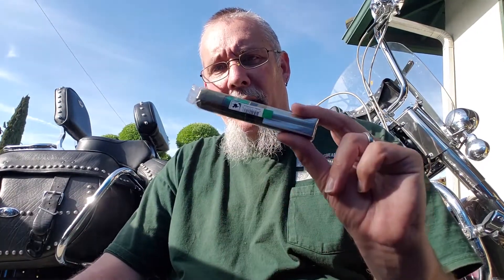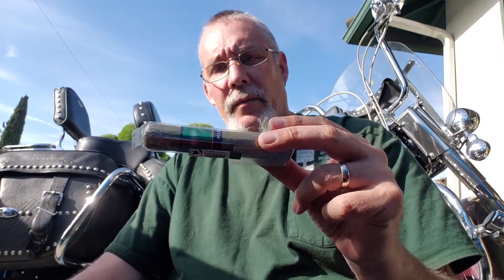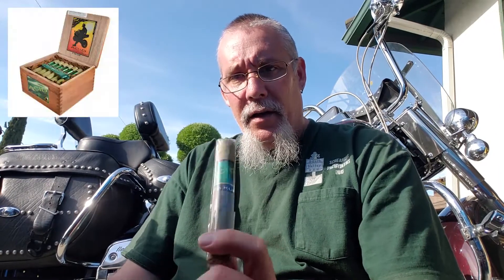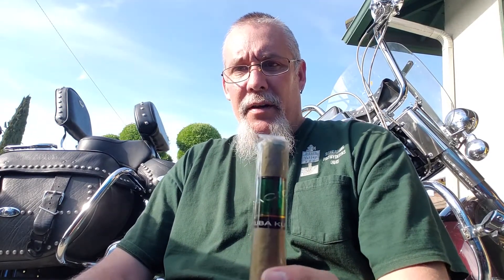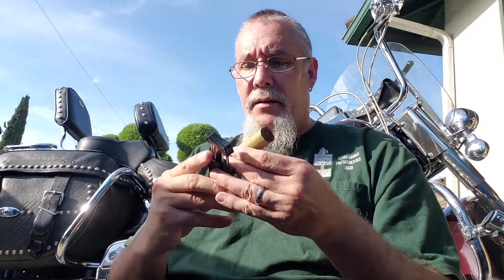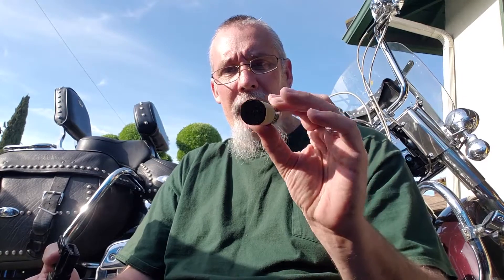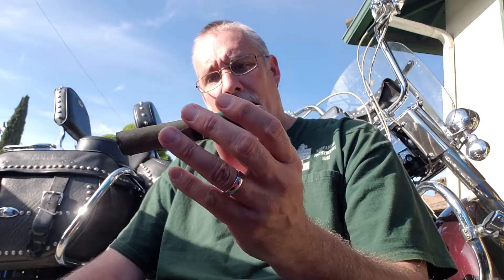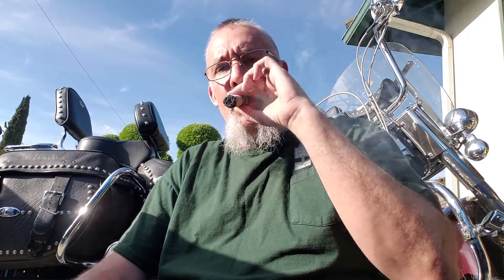SoCal Cigars - Green Cigars?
Ever wonder if those weird looking green cigars are any good? Are they just a St. Patrick's Day novelty? Well know that from the late 1950's to the early 1970's, almost every cigar being smoked in America was green! By 1958 candelas were the staple cigars in America. Candela wrapped cigars had a huge following as it was an easy to produce wrapper tobacco and it made for cheaper and faster cigars for people. It was so popular that it became known as the American Market Selection. The Candela colored wrapper was also known by the name Double Claro. After the early 1970's they lost their popularity being replaced by the well known Connecticut wrapper. They did gain a resurgence in the 1990's and have become more accessible in the last few years. So if you are wondering what I think of these green bad boys...take a look at this video. I will take you through the pro's and the con's.